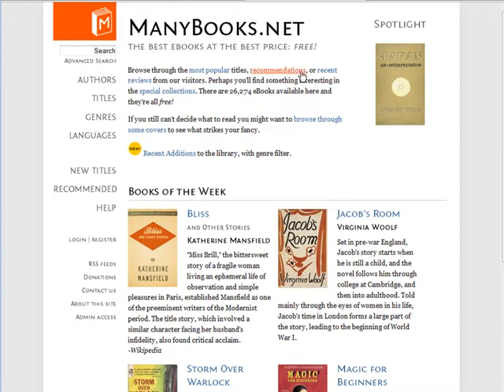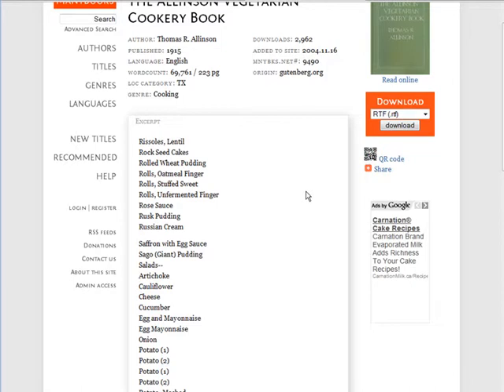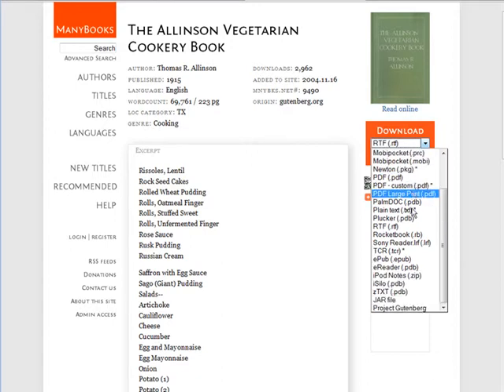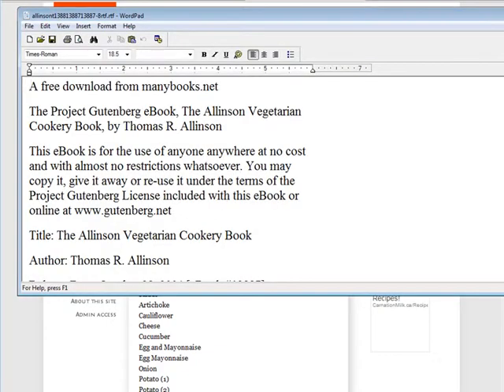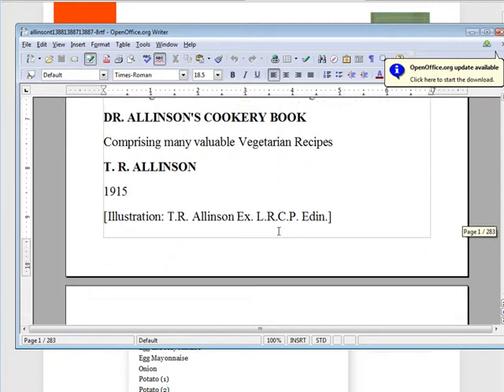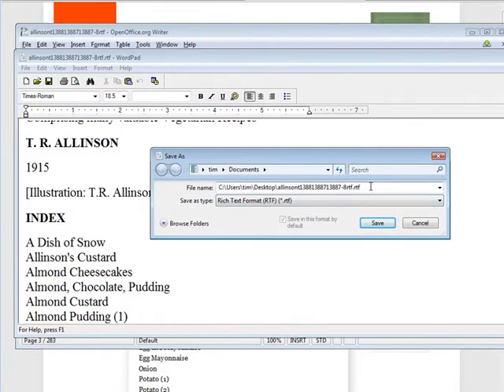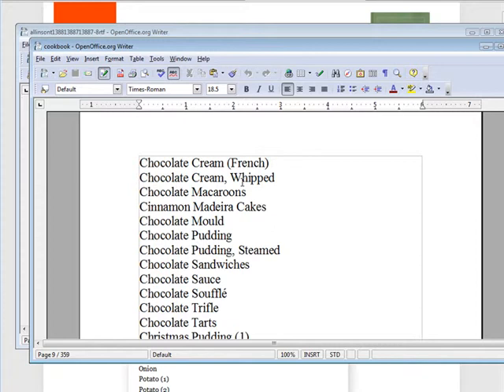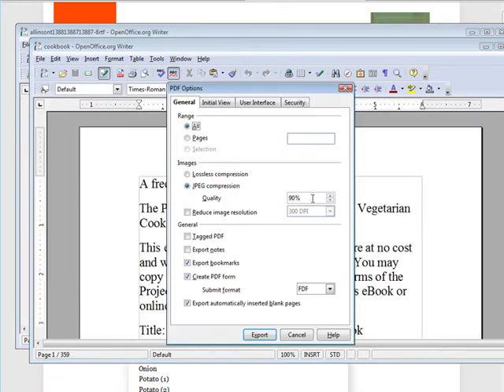product from public domain